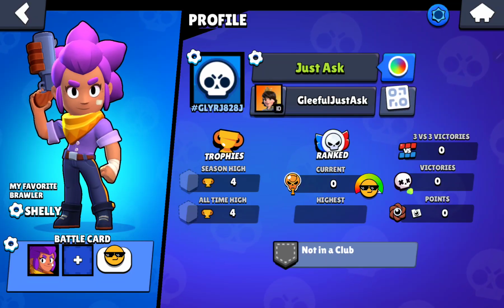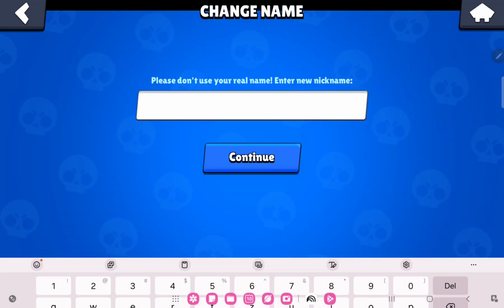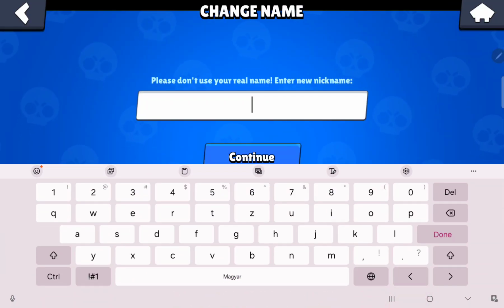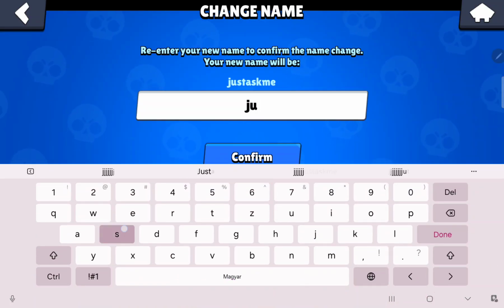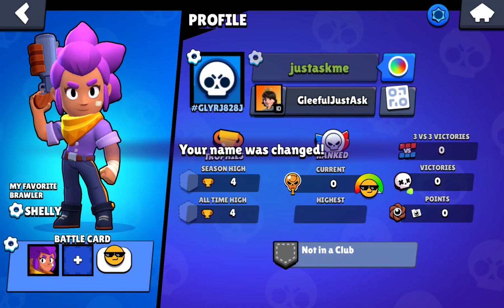How to edit user name on Brawl Stars?